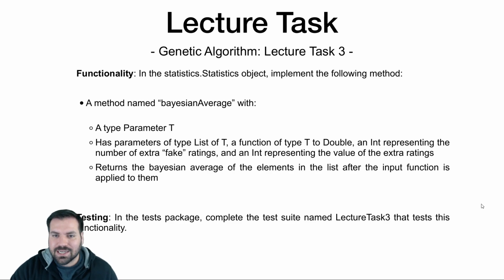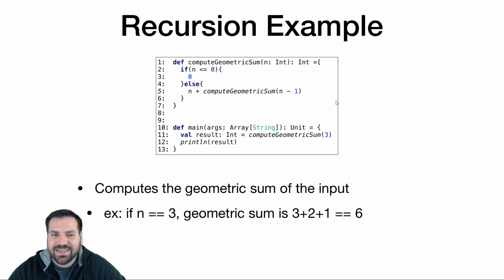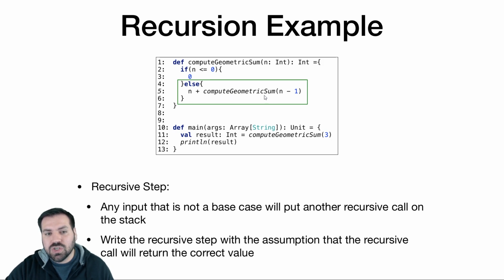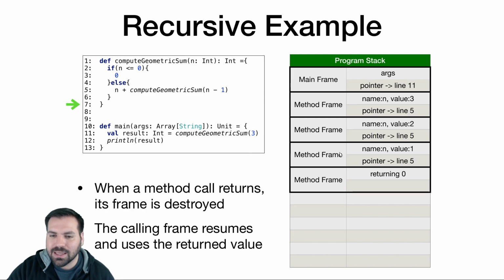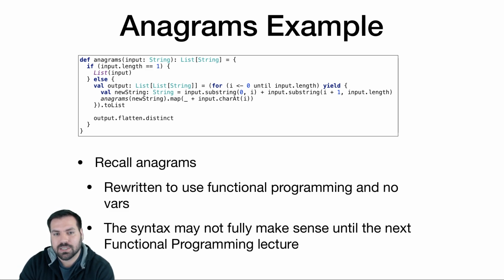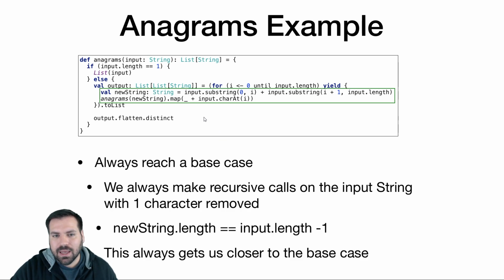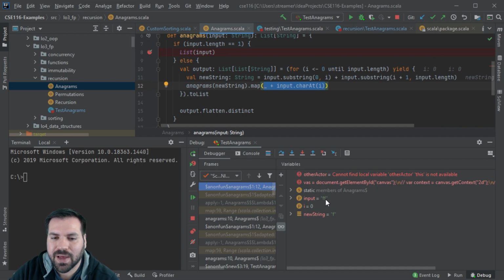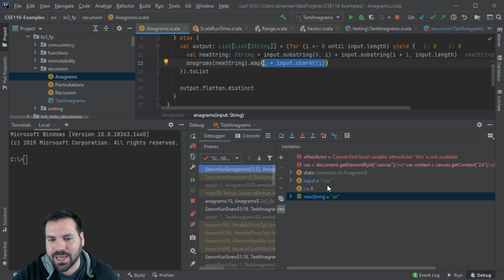[CSE 116] Lecture 22: Recursion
Lecture 22 of CSE 116: Computer Science 2 by Dr. Jesse Hartloff.
Topics covered: live recursion examples